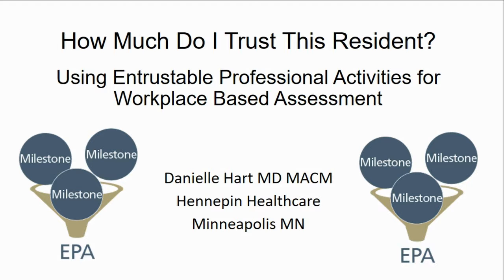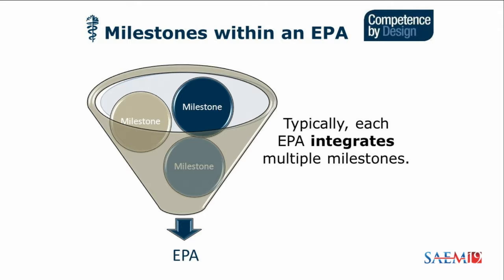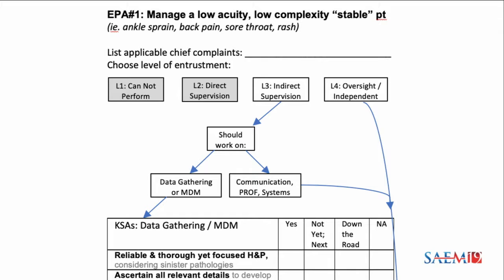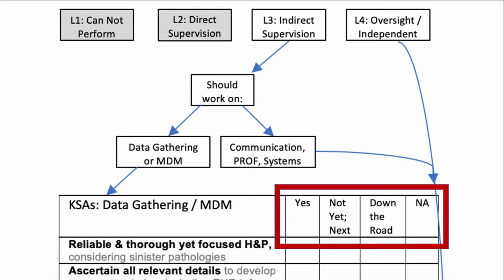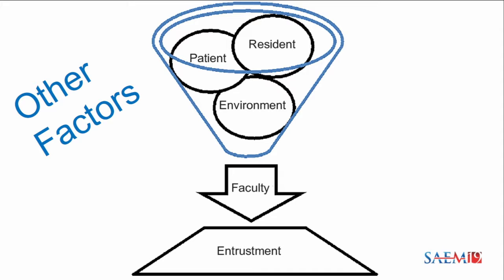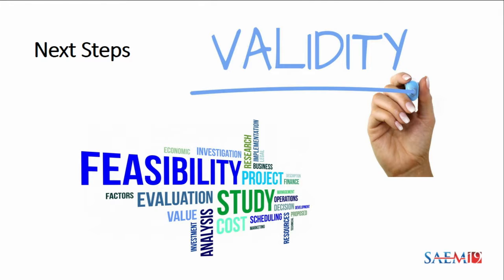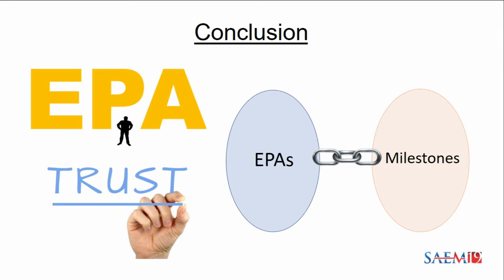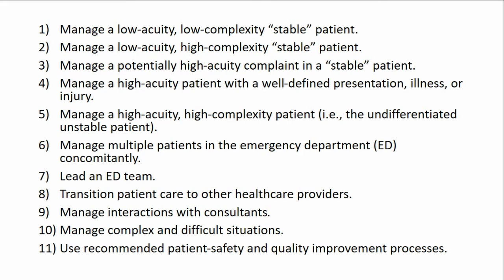How Much do I Trust This Resident? Using Entrustable Pro. Activities for Workplace Based Assessment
SAEM19
Danielle Hart, MD, MACM